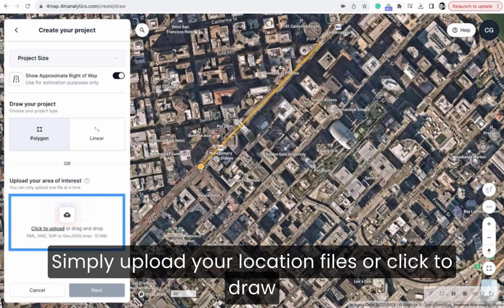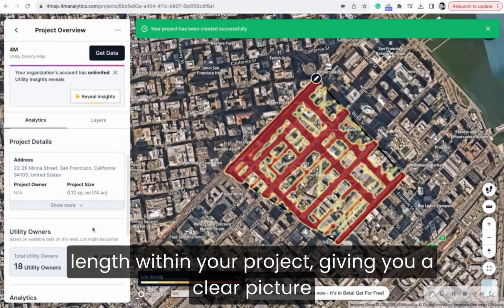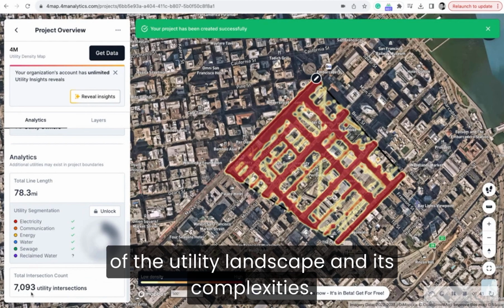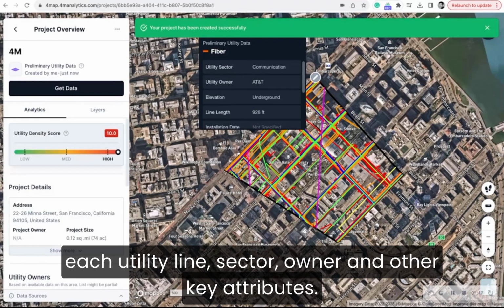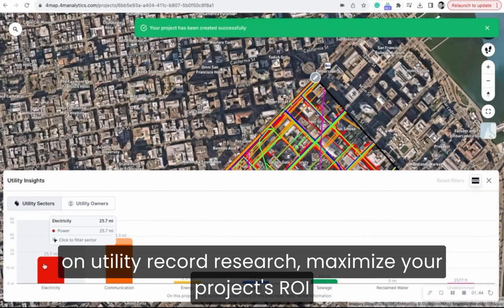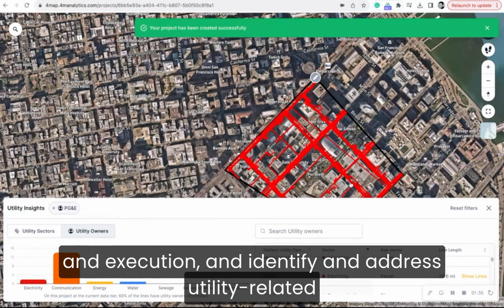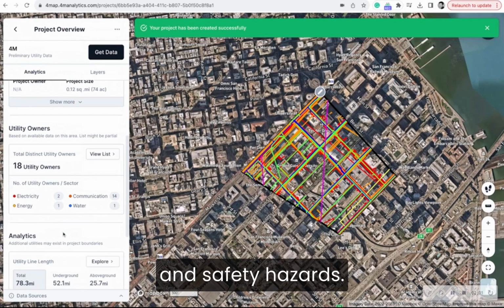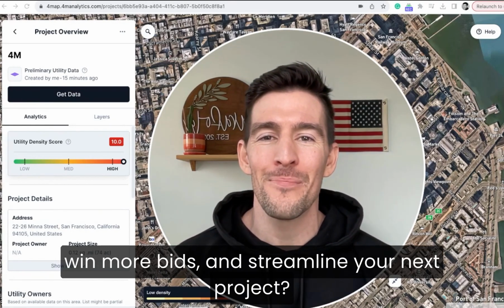Product Demo: 4M Utility AI Mapping and Analytics Solution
Why 4M?

►Liberate your engineers.
Free your engineers from mundane manual tasks like record research.

►Streamline planning with precision.
Accelerate your project planning with reliable, real-time utility data - all in one place.

►Validate and verify with confidence.
Visually validate from your office while you professionally verify in the field.

𝐀𝐁𝐎𝐔𝐓 𝟒𝐌 𝐀𝐍𝐀𝐋𝐘𝐓𝐈𝐂𝐒

4M is the first Utility AI Mapping and Analytics Solution built for project owners, civil engineers, and general contractors during the early stages of infrastructure development.

Our solution provides reliable, real-time utility data to mitigate risk during the earliest, most cost-effective stages of construction, enabling you to make more informed decisions and to accelerate project kick-offs for field investigation teams - right from your office.